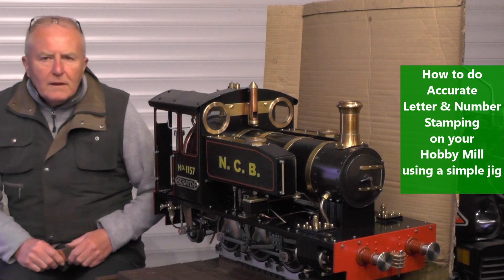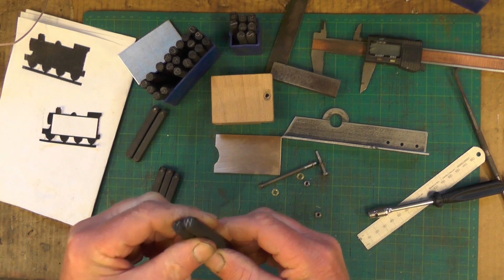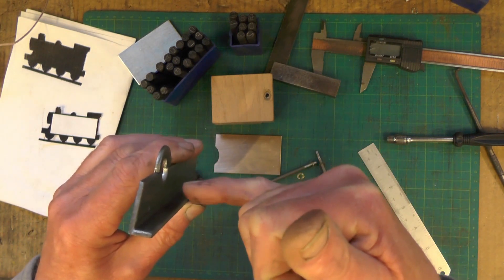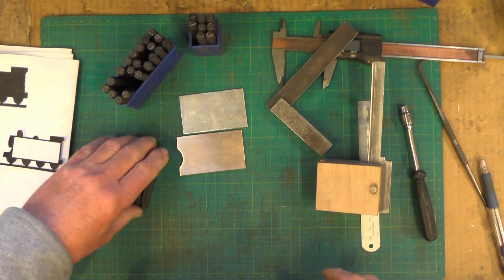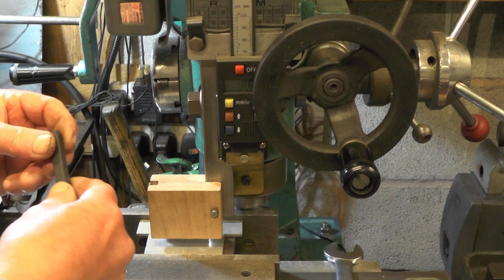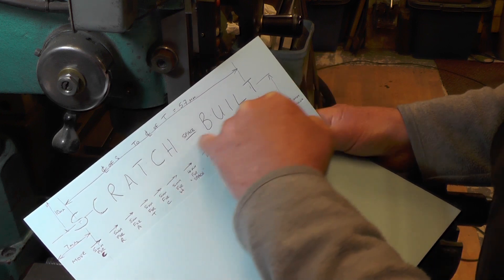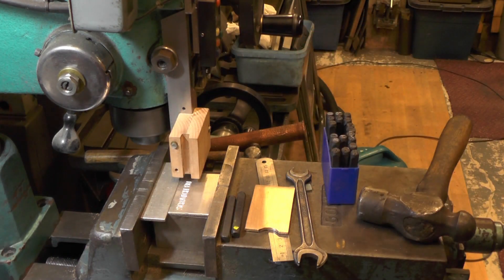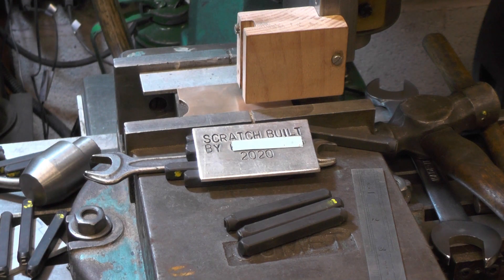Accurate Letter & Number Stamping "mr factotum" Beginners Steam Locomotive Makers Name Plate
Accurate Letter & Number Stamping on a Hobby Mill
(Makers Brass Name Plate) in the shape of a Steam Locomotive
A  0-6-2 Metre Maid version of a 0-4-0 Sweet Pea Locomotive
Here showing, accurate letter and number stamping a makers brass name plaque